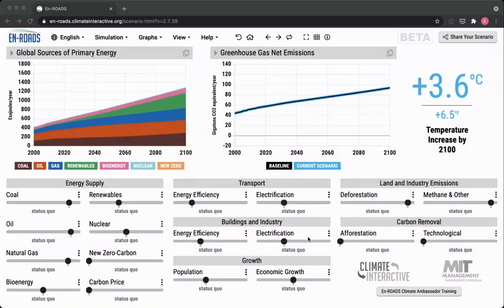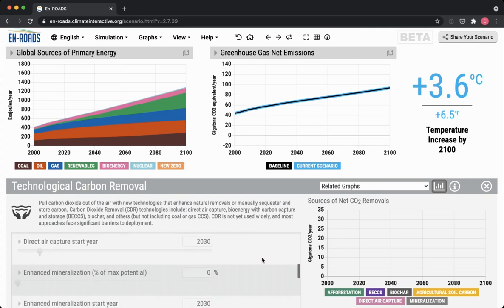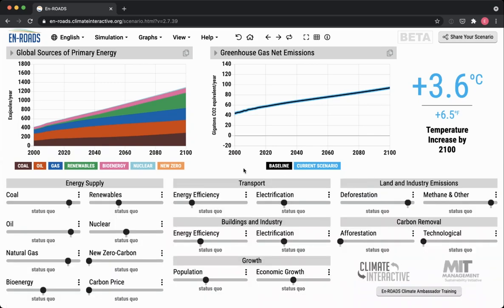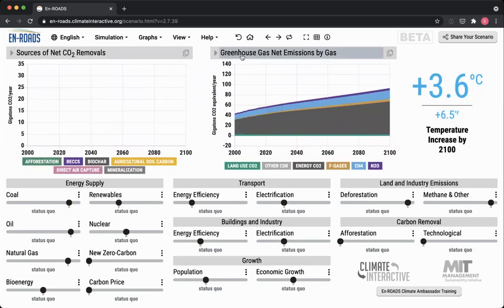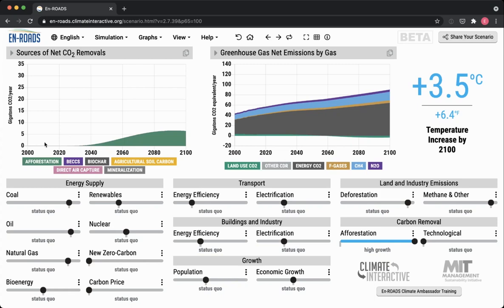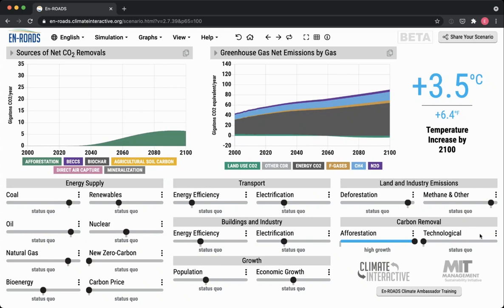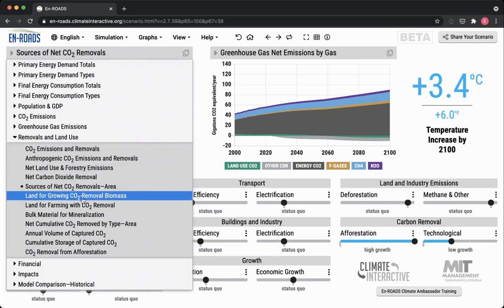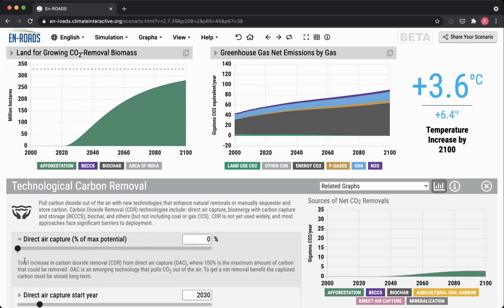Technological CO2 Removal and Afforestation – Mastering En-ROADS